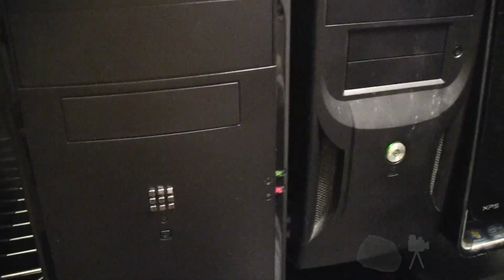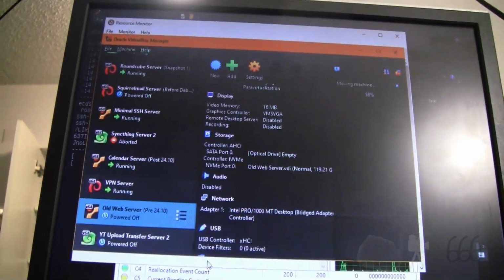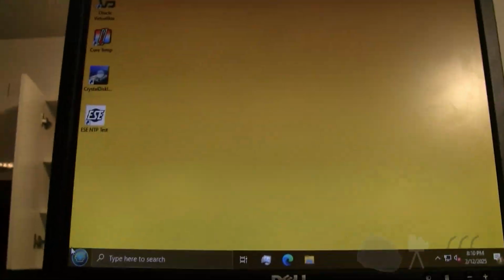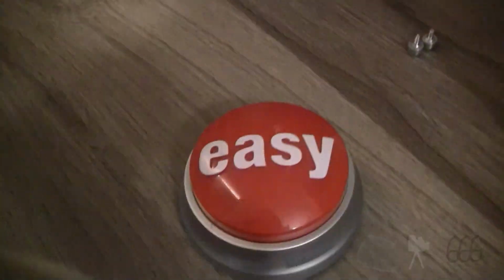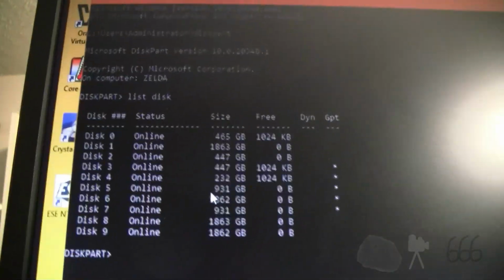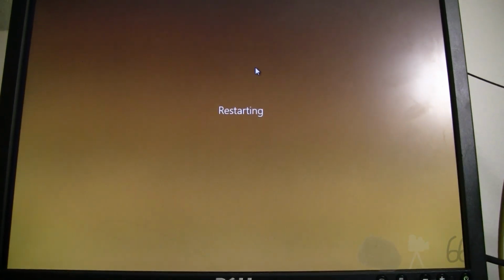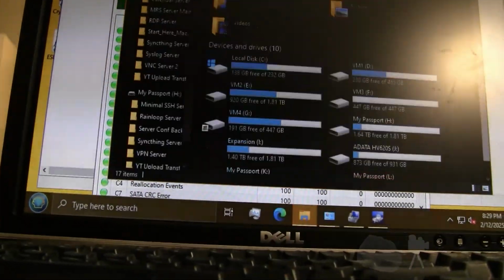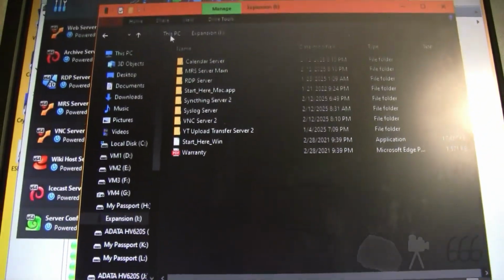Going Back To An SSD In This VM Host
I guess I should have known.